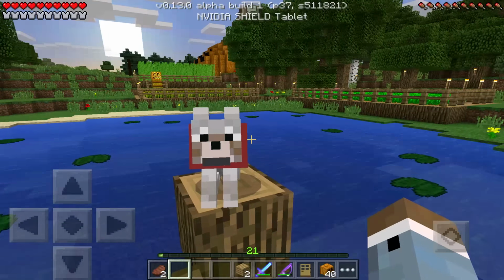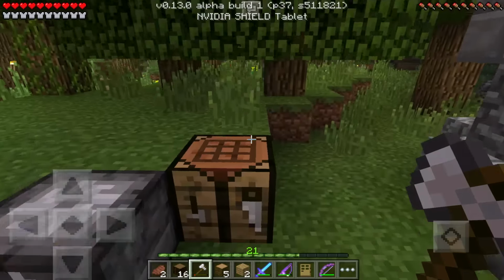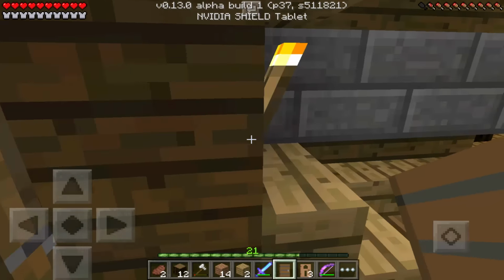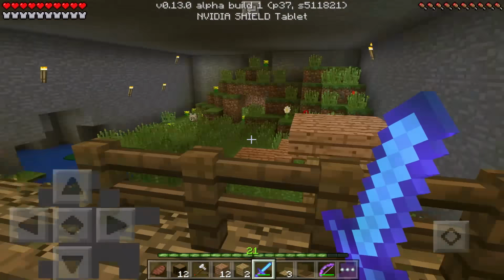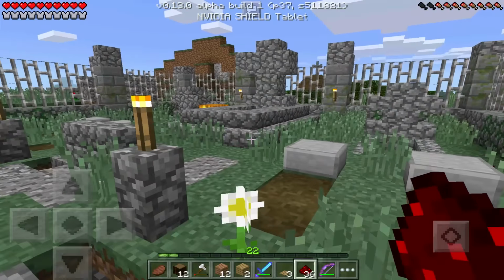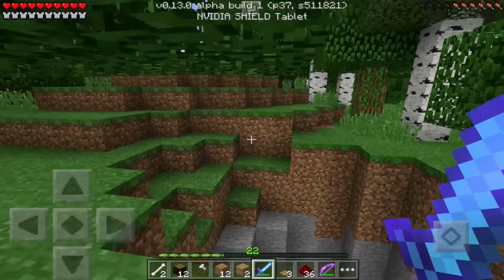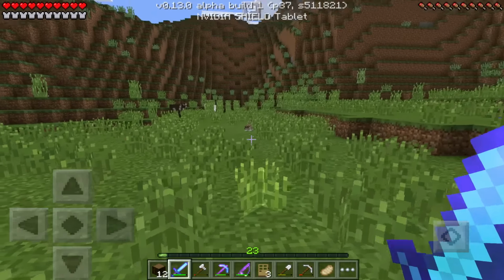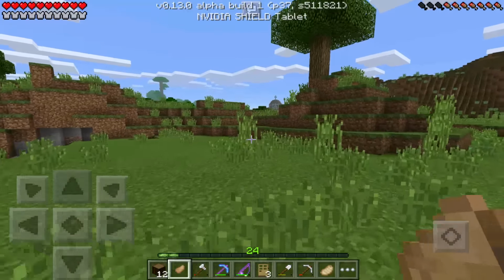Survival Let's Play Ep. 39 - 0.13.0 Rabbits and Redstone!!! - Minecraft PE (Pocket Edition)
Welcome back to the Survival Let's Play! Today we do some pretty epic building work! I hope you guys enjoy the video, all support is greatly appreciated! Thank you all so much! Enjoy :D